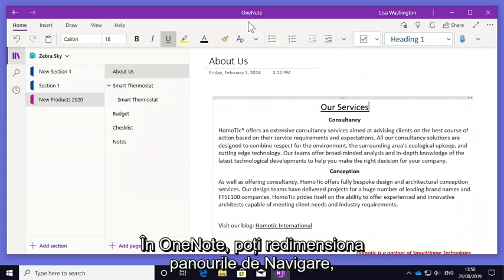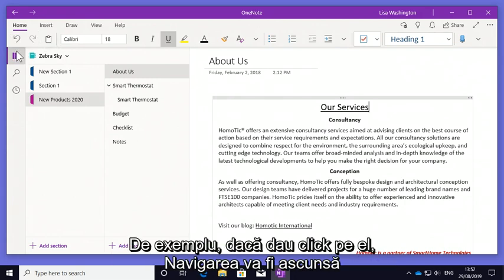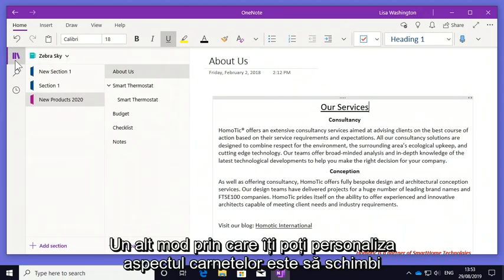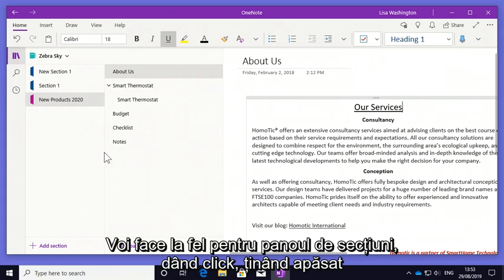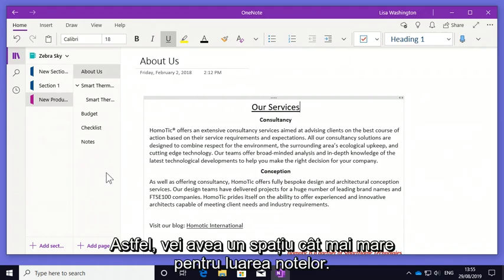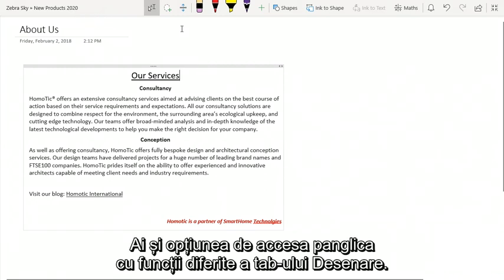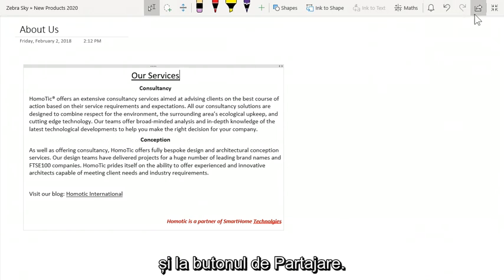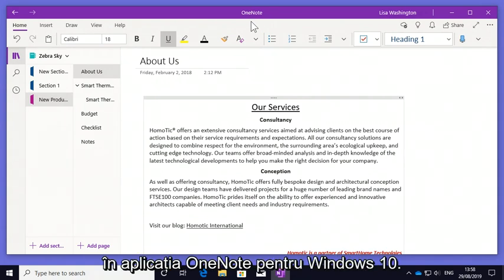Personalizarea aspectului carnetului